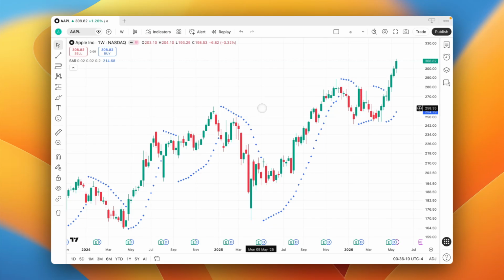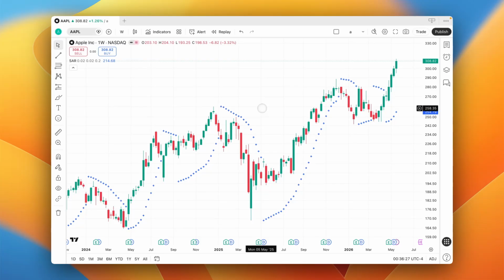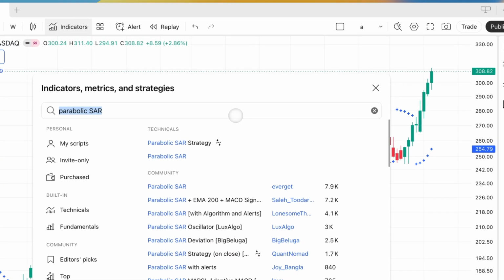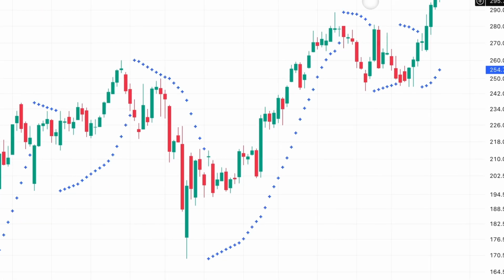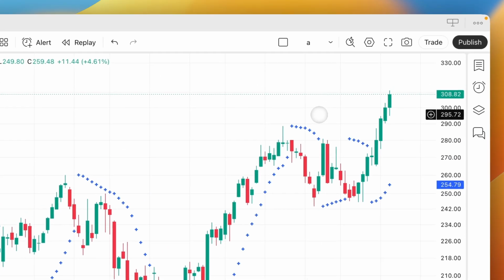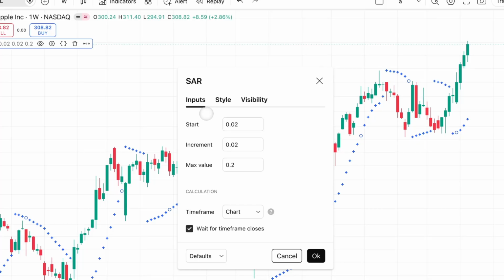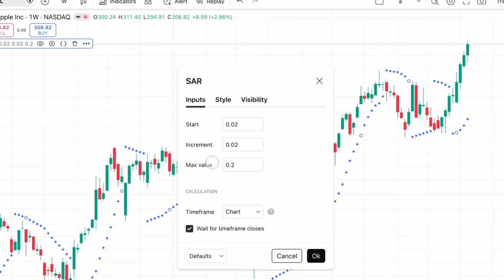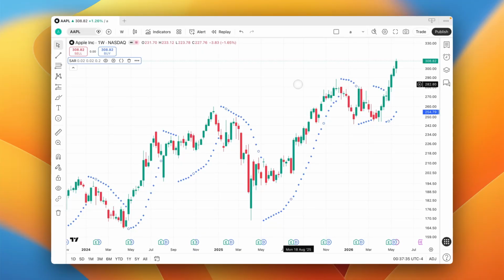How to Use the Parabolic SAR Indicator on TradingView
Learn how to use the Parabolic SAR indicator on TradingView to identify trend direction, potential reversals, and trade entries with ease. In this quick tutorial, we’ll cover how the Parabolic SAR works, how to add and customize it on your chart, and how traders use the buy and sell dots to follow momentum and manage trades more effectively on TradingView like a Pro.